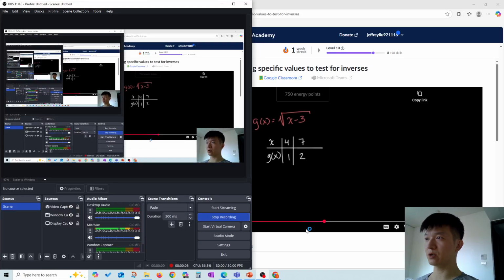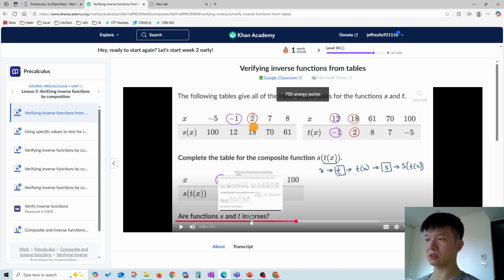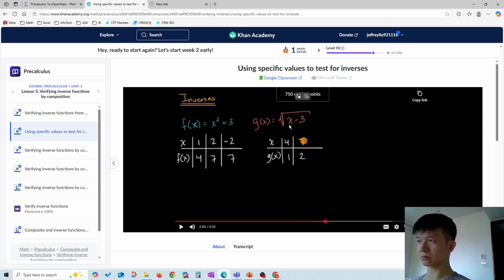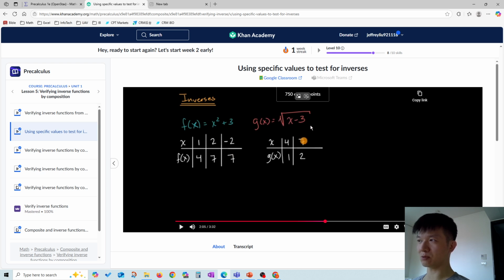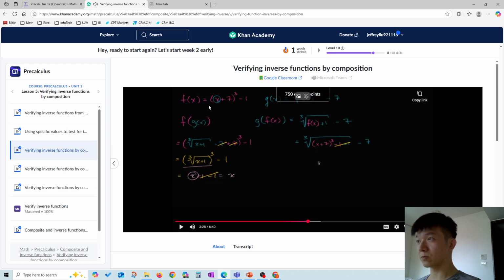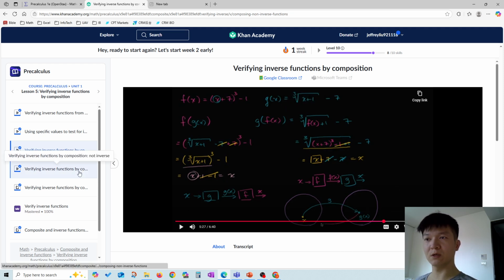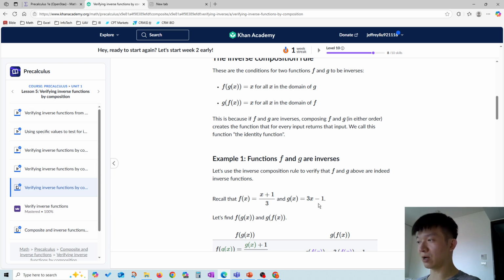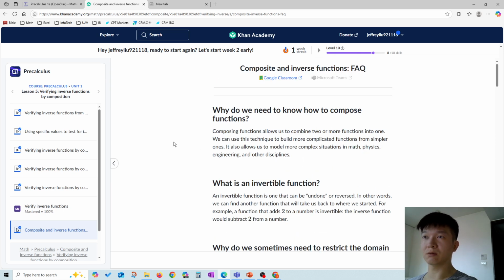美國學校數學-先修微積分-複合函數 Precalculus - Composite and Inverse Functions 5 / 5